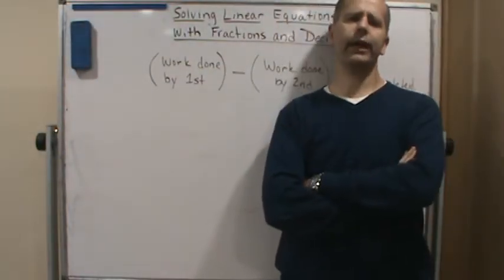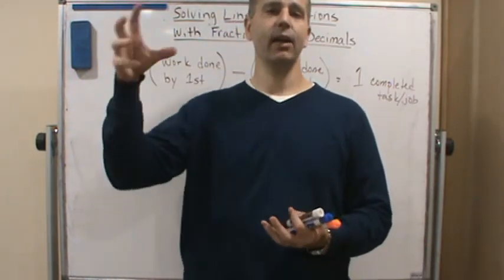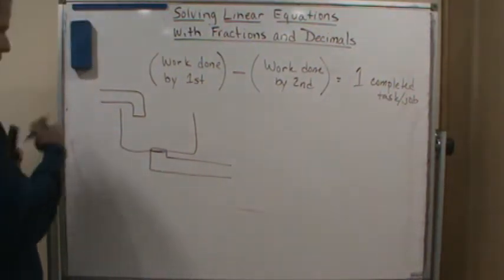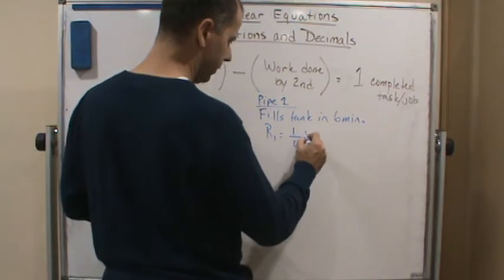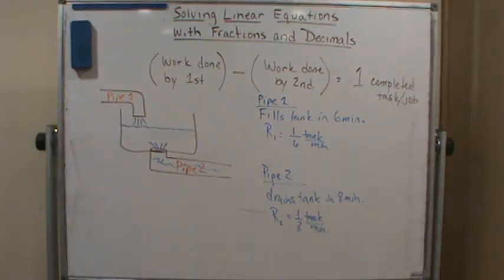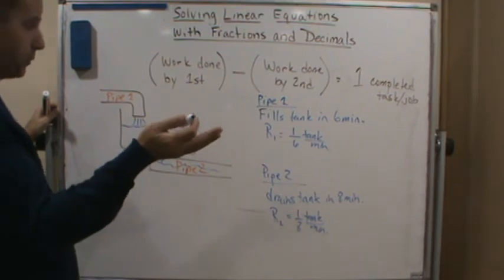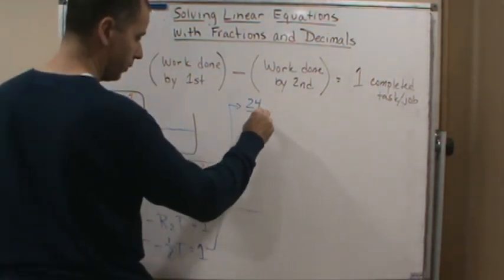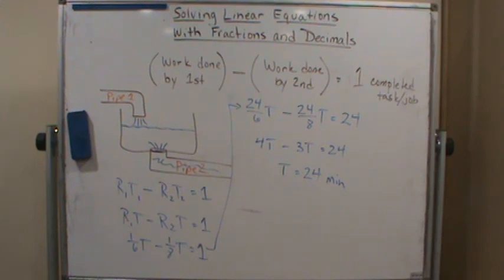Applied Math Sec 7 3 Solving Linear Equations w Fractions and Decimals Work Rate Problem 2